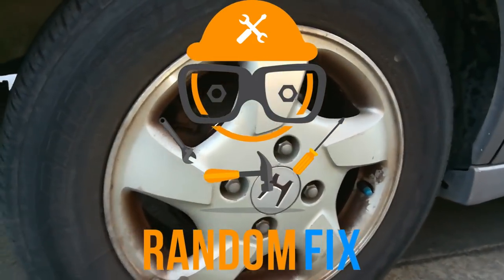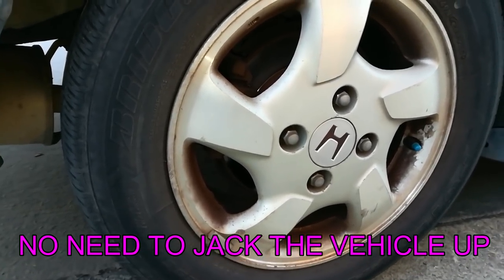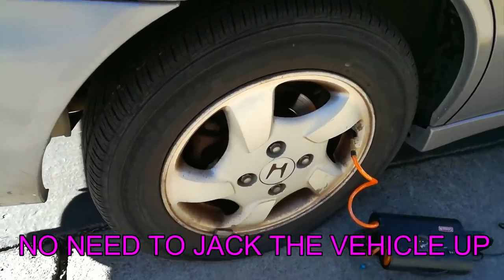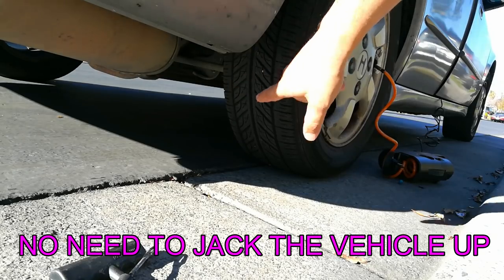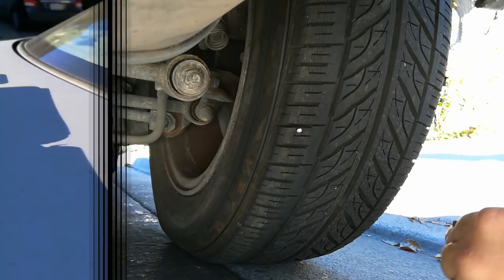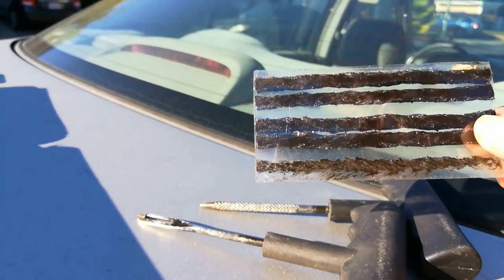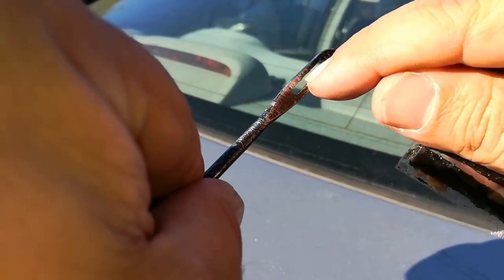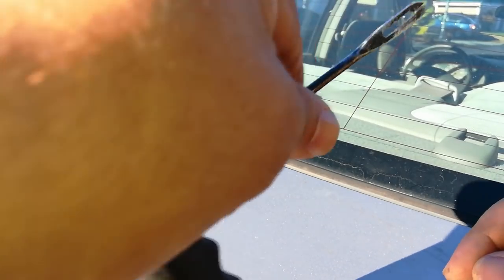How To Fix a Flat Tire ▶️ Easy Tire Plug, No Tire Sealant or Slime Needed, Nail Gone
How To Fix a Flat Tire? Learn how to Fix a Flat Tire ON THE SPOT yourself so you can get back on the road, the best part is that you don't have to lift your car.

How to Fix a Flat Tire ON THE SPOT (NO NEED TO JACK Your CAR) Step-by-Step Directions

▶️Link to Tire plug kit
▶️Multitool in video
▶️Link to 12v air compressor
▶️First aid kit
▶️Fix a Flat in bottle
▶️Link to Purple gloves
▶️Link to recommend tool kit for auto

Cool information about Flat tires
A  flat tire (British English: flat tyre) is a deflated pneumatic tire, which can cause the rim of the wheel to ride on the tire tread or the ground potentially resulting in loss of control of the vehicle or irreparable damage to the tire. The most common cause of a flat tire is puncturing of the tire by a sharp object, such as a nail or pin, letting the air escape. Depending on the size of the puncture, the tire may deflate slowly or rapidly.

Motor vehicles
A UK source reports that flat tires account for about 10% of motor vehicle breakdowns.[3]

Motor vehicles are normally equipped for changing a tire. These tools include a jack, a tire iron or lug wrench, and a spare tire. Air pumps run by hand-lever, pressure cans, or electricity can be used to re-inflate slow-leaking tires.

One common way to temporarily repair and re-inflate a punctured tire at the roadside is to use a canned tire sealant. The motorist attaches this to the valve, and the compressed propellant inside forces the can's contents through the valve into the tire, a liquid sealant is forced towards the puncture and will seal the puncture. The compressed propellant also inflates the tire. Tire sealant is typically useful on punctures of 3/16in. (5mm) diameter or less. According to research carried out by Continental Tires, 95% of punctures are caused by objects of 5mm or less. Typically, the sealant is a water based latex solution which can easily be removed by a tire repair professional before a permanent repair is made. Canned tire sealants are quick and simple to use and have the added benefit of working when the vehicle is in a dangerous location such as at the side of a busy highway, or on uneven ground.

A water-based sealant can be injected into the tire also through the valve stem. This contains less harmful chemical and no aerosol gas. The sealant can then be driven into the tire using an air compressor.

A flat tire can be repaired by a patch or plug;[4] or the tire may repair itself. Self-sealing tires work on punctures up to a certain size.

-RandomFIX

Cool information about Tire Plug kit
The Slime 8-piece Medium Tire Plug Kit includes everything you need to plug up those nasty tire punctures. Use the ergonomic T-handle reamer and plugger tools to clean the hole and insert the heavy duty tire strings. No more puncture, just like that. Perfect for ATVS, wheelbarrows, lawn mowers and other tubeless off-road tires.

8-piece kit contains:

1 T-handle reamer
1 T-handle plugger
5 Tire strings
1 Tube of rubber cement